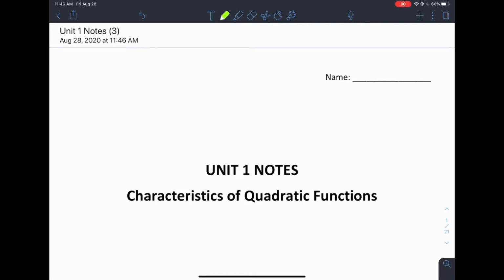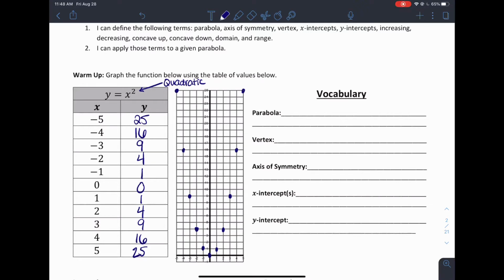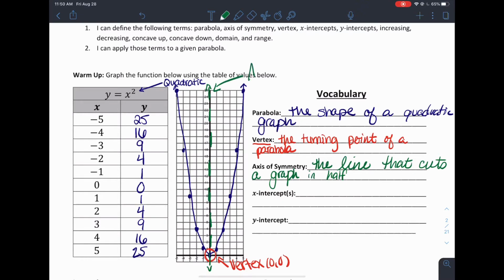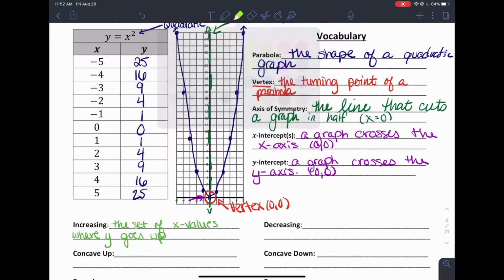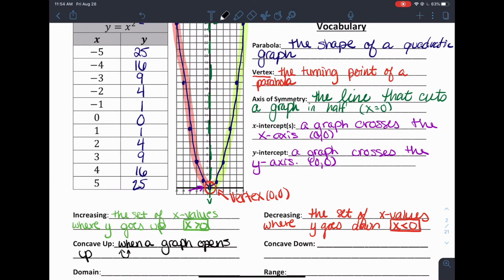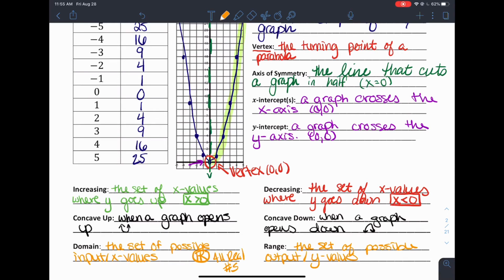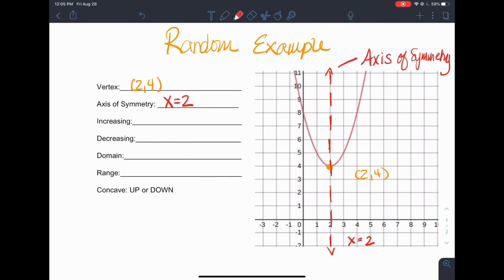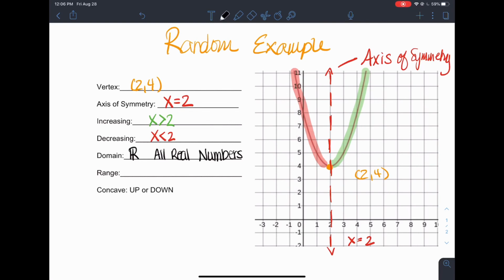Algebra 2B - Unit 1 - Features of Quadratic Graphs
Mr. Torro talks Quadratic Graphs and their features.